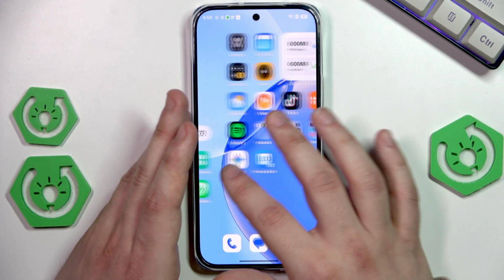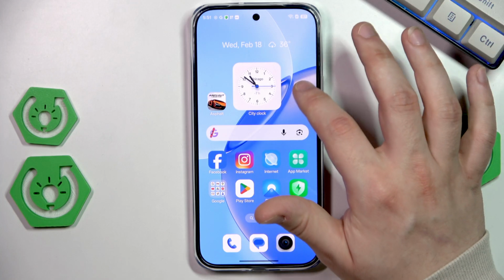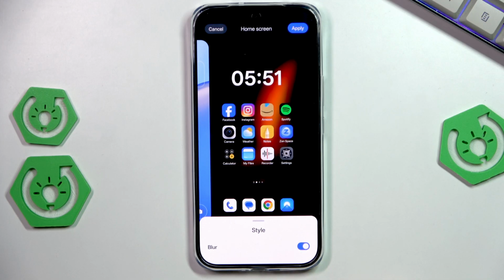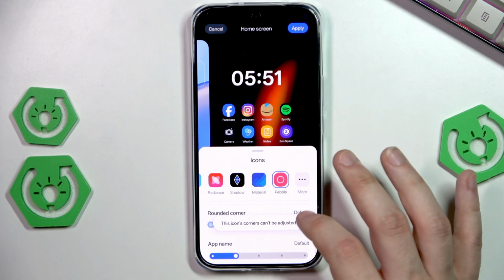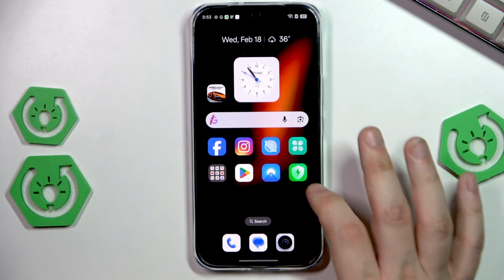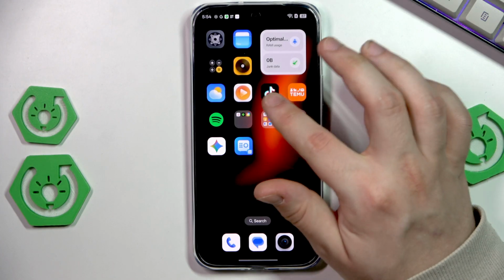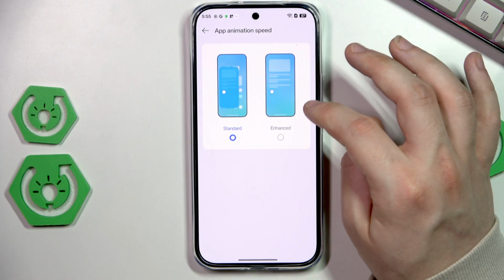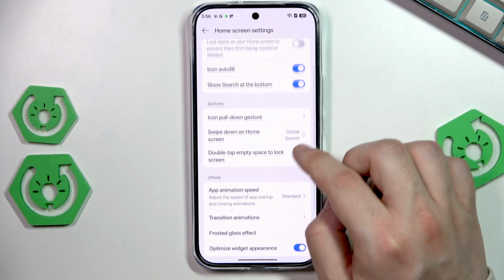REALME 16 Pro 5G - Home Screen Tricks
In this video I show simple homescreen tricks you can use on the REALME 16 Pro 5G. You will learn how to open the customization menu, add and position widgets, change wallpaper and style, switch icon themes and sizes, choose 4 or 5 column layouts, enable or disable the app drawer, lock your layout, use icon autofill, set gestures and change transition effects. These quick steps will help you make your homescreen cleaner, faster to use and more personal.

How to add widgets on REALME 16 Pro 5G homescreen?
How to change wallpaper, icons and layout on REALME 16 Pro 5G?
How to lock home screen layout and enable icon autofill on REALME 16 Pro 5G?

0:00 Introduction
0:04 Open the customization menu (hold empty space)
0:24 Widgets – add, resize and place widgets
0:59 Move and position widgets across screens
1:12 Wallpaper & Style – set wallpaper, blur and colors
1:56 Icons – change theme, size and ArtPlus icons
3:32 Layout – 4 vs 5 columns and hide icon names
3:57 Home screen settings – app drawer vs standard
4:19 Lock layout & Icon autofill explained
5:19 Gestures – swipe down action and animation speed
5:46 Transition effects – previews and apply (cube, flip, roll)
6:18 Frosted glass effect & wrap up